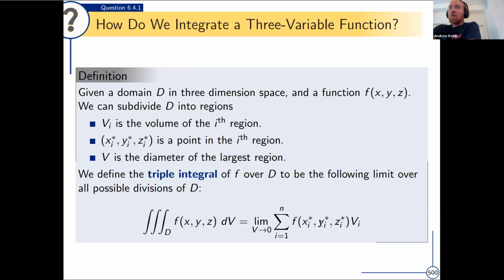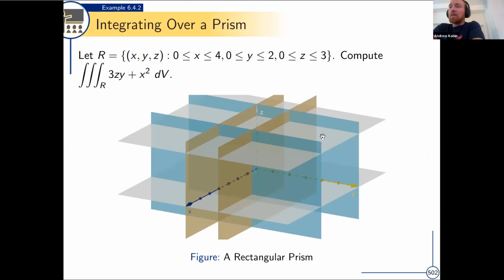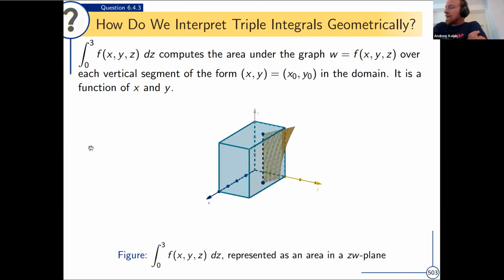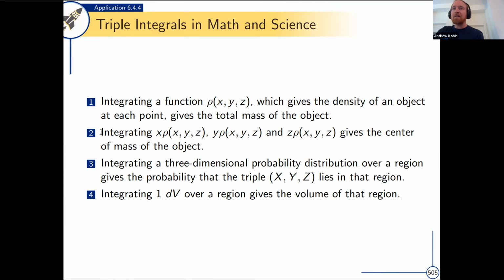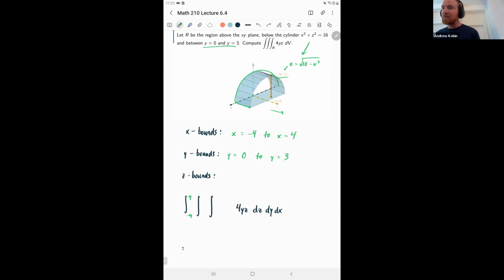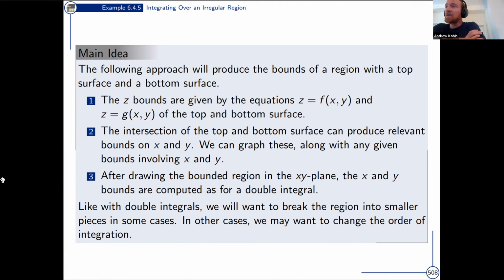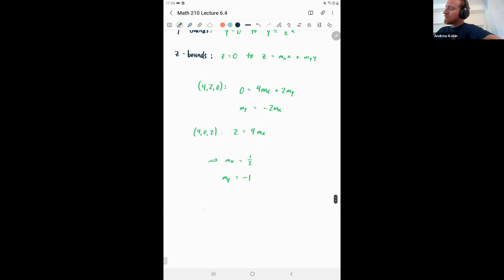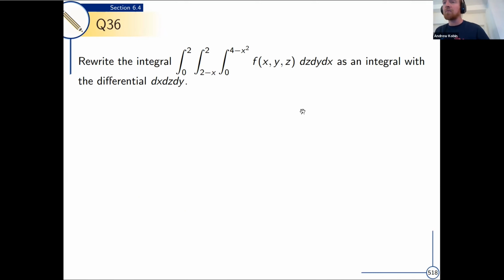Math 210 Lecture 6.4